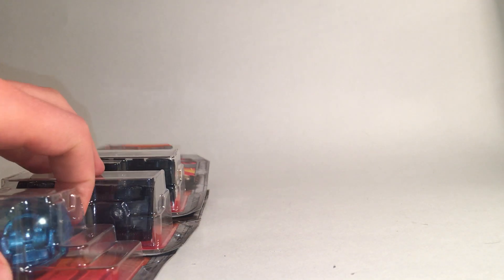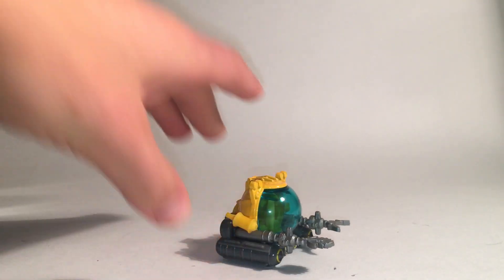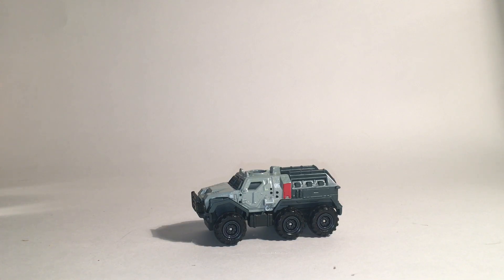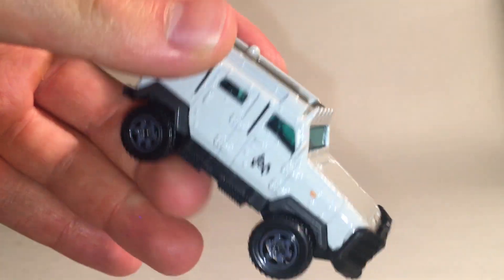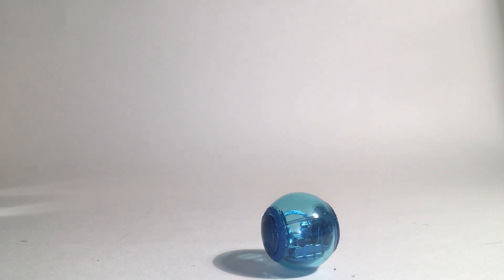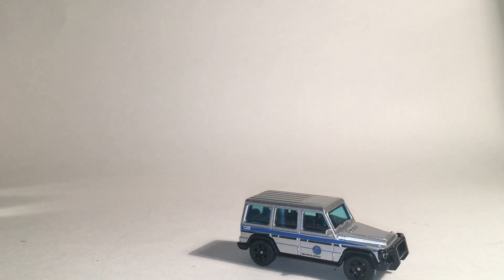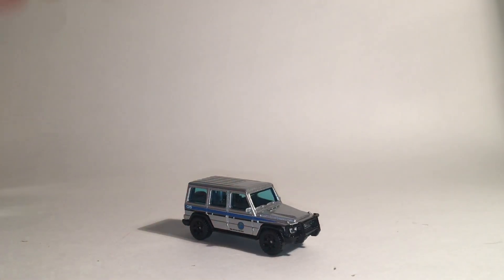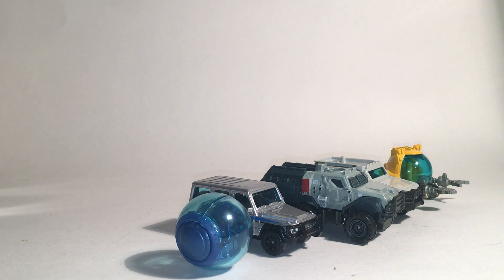Matchbox Jurassic World 5 Car Set Review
The new Jurassic World movie opens this weekend, so enjoy my review of Matchbox's 5 car Jurassic Park set.